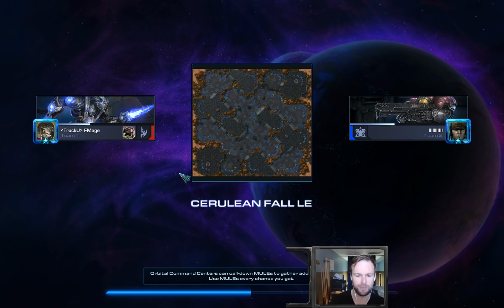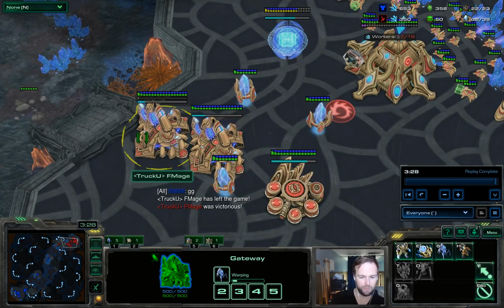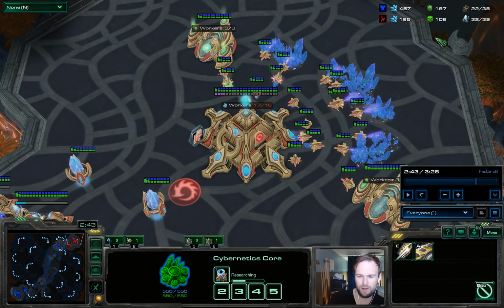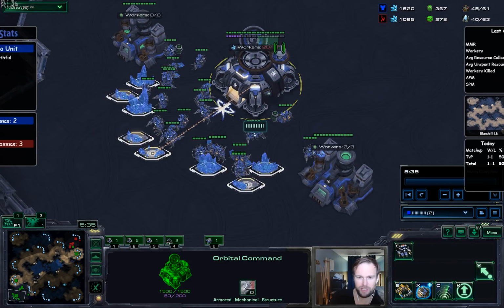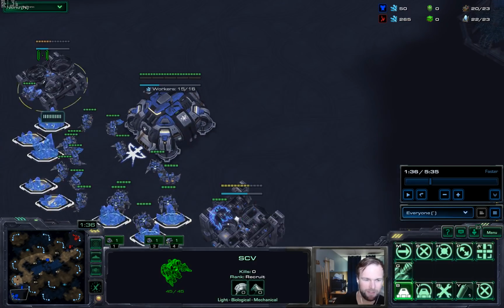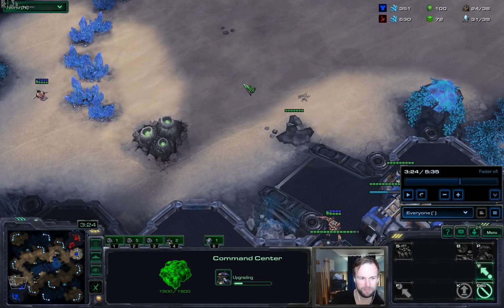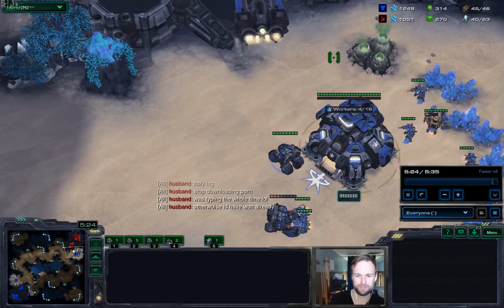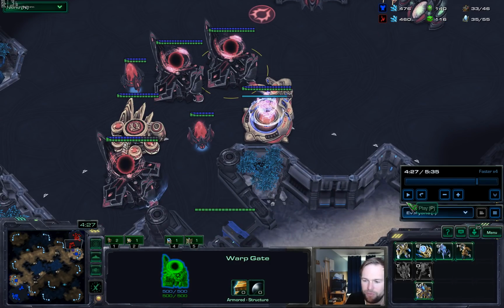Consecutive Protosses, Consecutive Planetaries to their Face - Masters TvPs - Starcraft 2